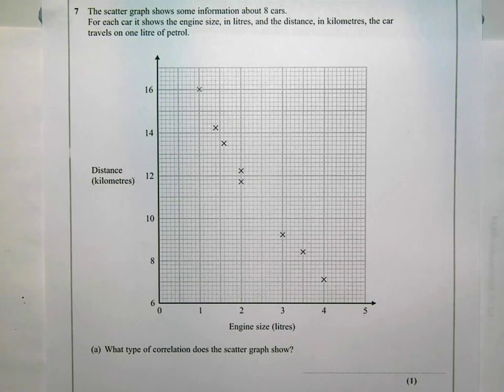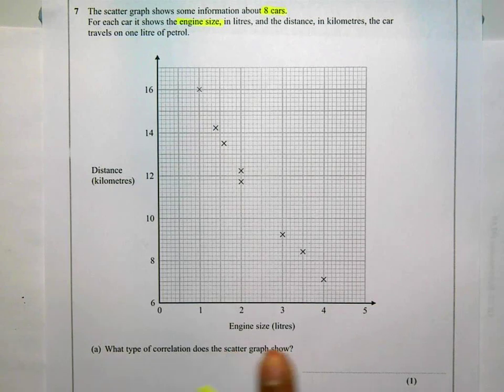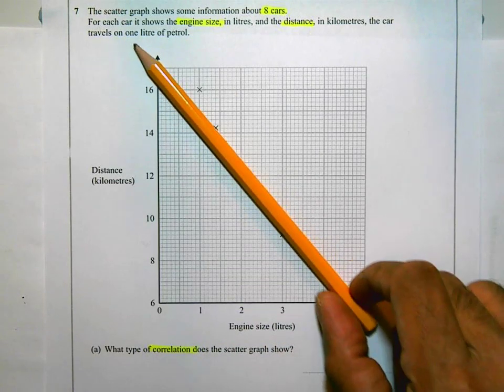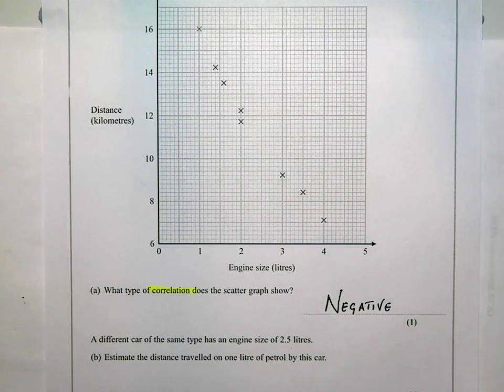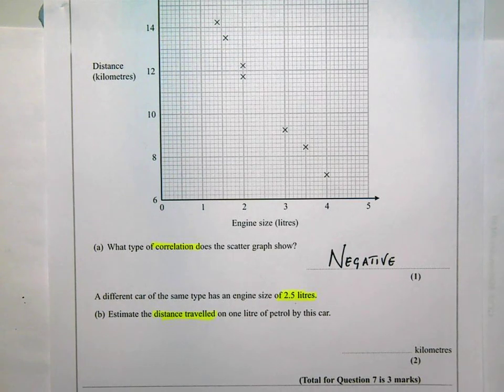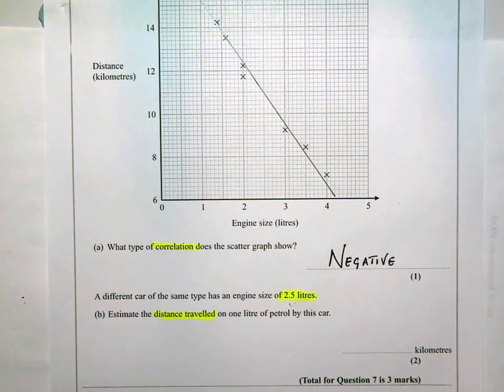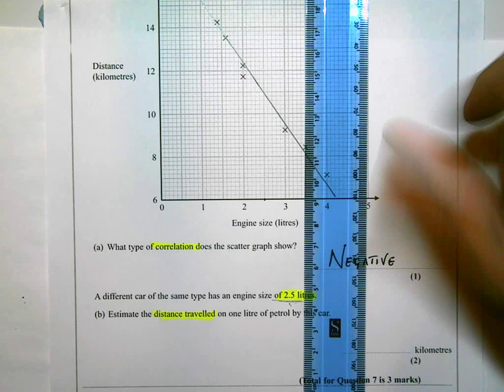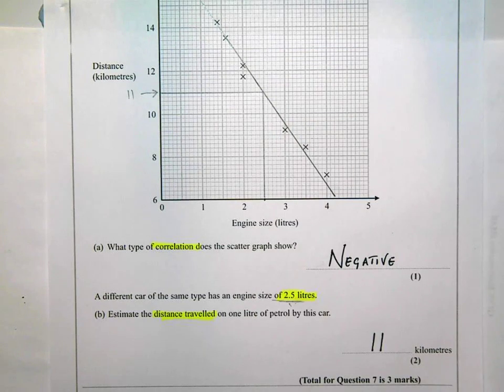Q7_June 2012_Higher_P2